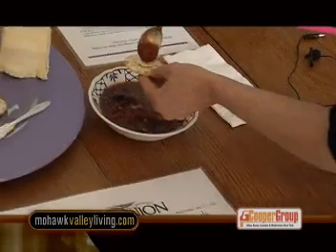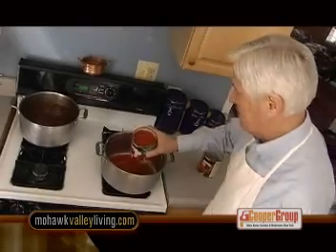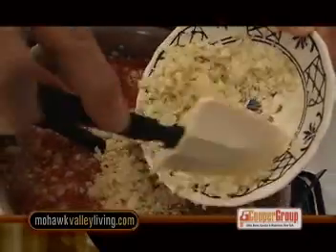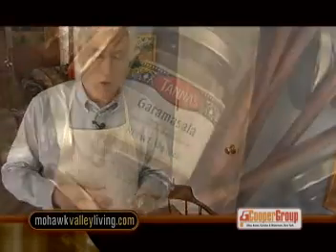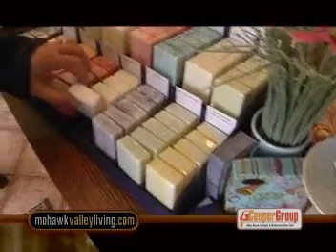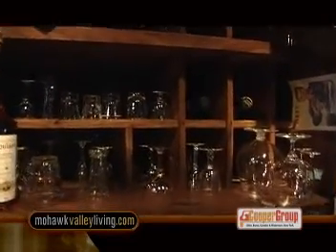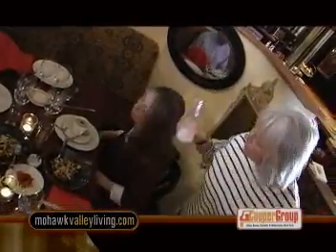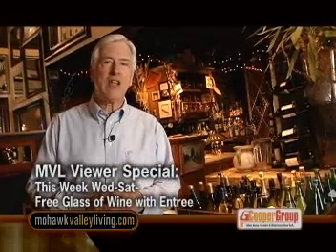MVL #158 Cooperstown (part 2 of 2)